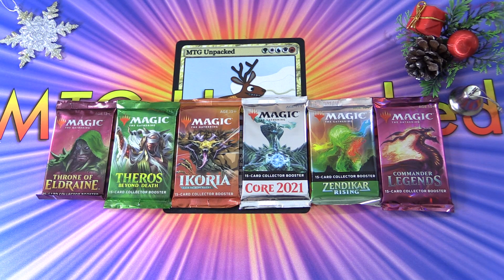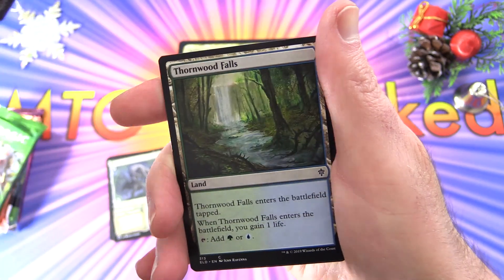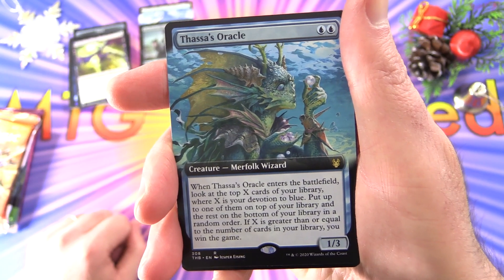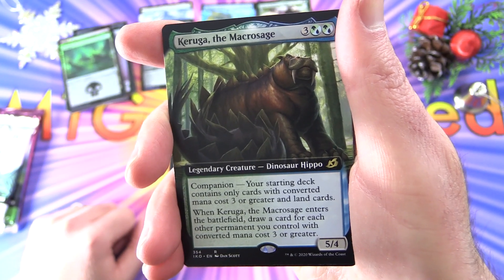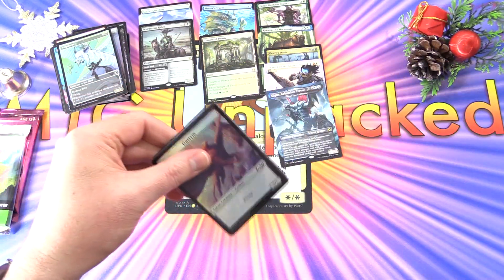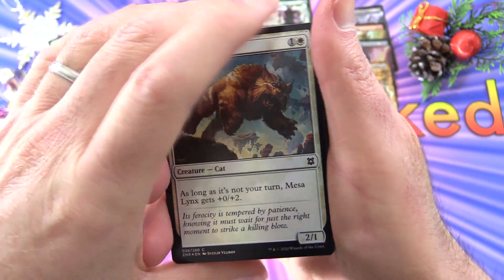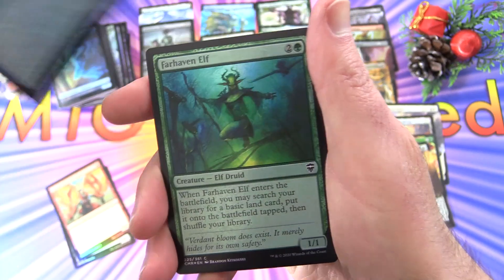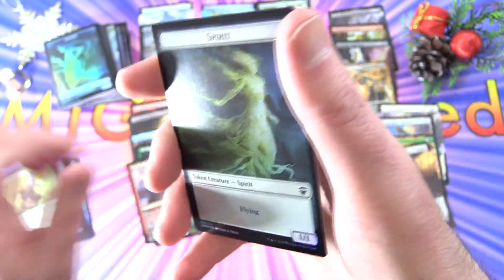Christmas Special - Collector Booster Showdown!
For Christmas 2020 we unpack six Magic: The Gathering Collector Booster packs. Merry Christmas and Happy Holidays!